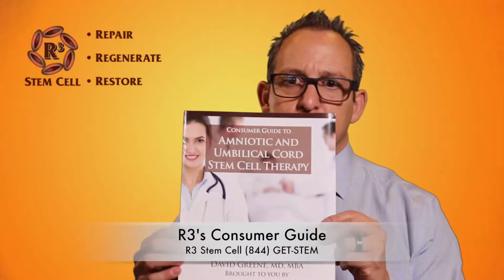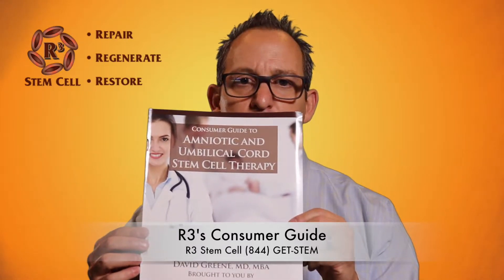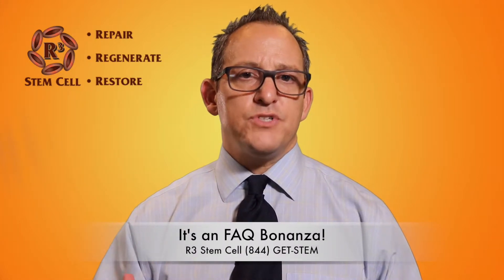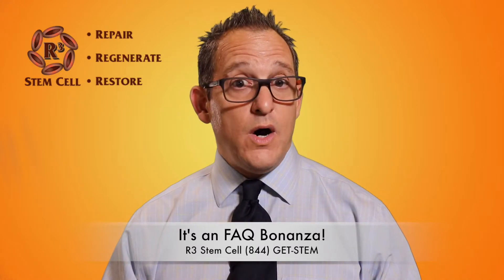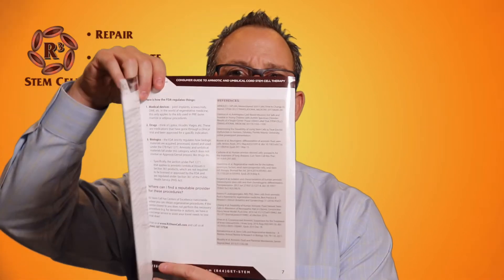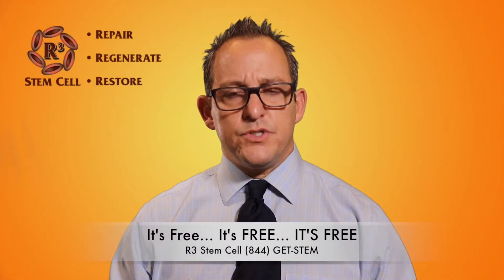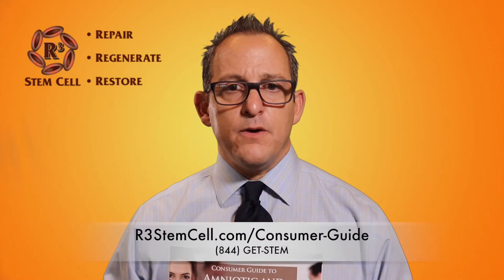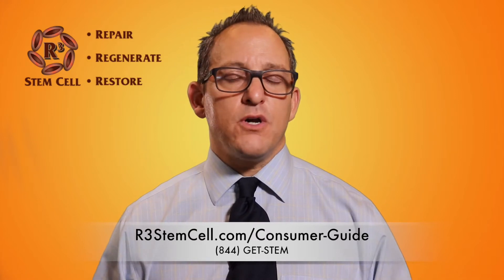R3 Stem Cell's Consumer Guide on Amniotic and Umbilical Cord Stem Cell Therapy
R3 Stem Cell has put together a Consumer Guide To Amniotic and Umbilical Cord Stem Cell Therapy. The reason CEO David Greene, MD, wrote it is because there has been so much misinformation disseminated about these treatments that potential patients are being given information that is just plain wrong!
Using many references, Dr. Greene answers many frequently asked questions regarding the biologics, how they are acquired, regulated and used.